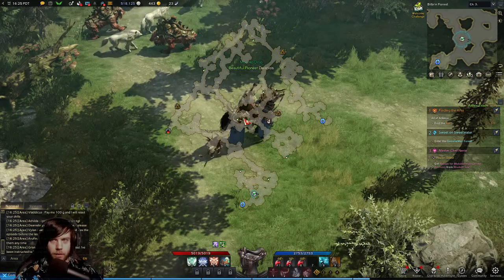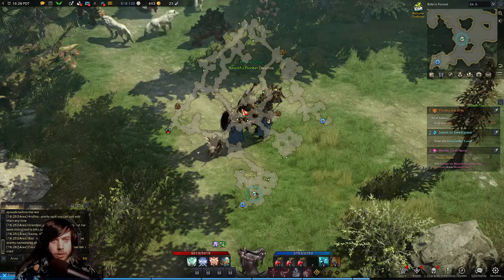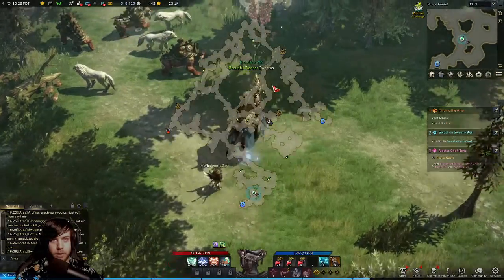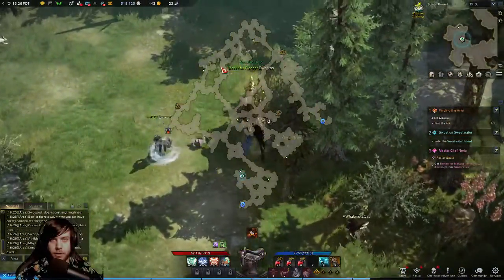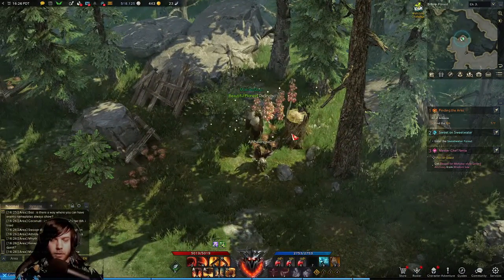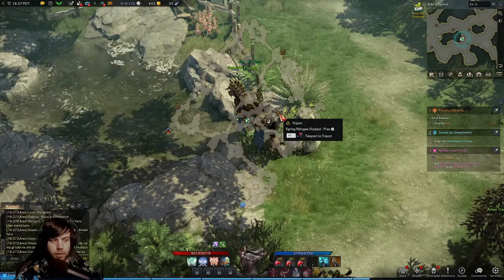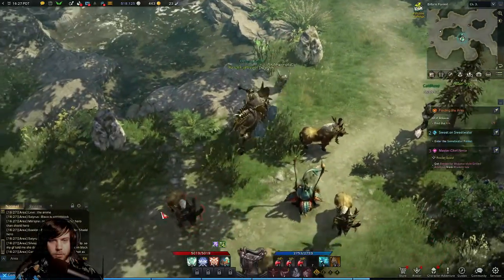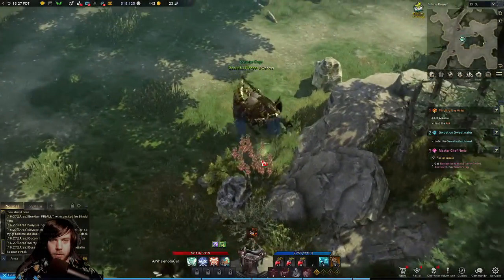LOST ARK BILBRIN FOREST MOKOKO SEED LOCATIONS!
Lost Ark Mokoko seed locations. A guide to show you visually where to find the locations in reference to the guide

STREAM:
MONDAY-FRIDAY 3-6PM PST